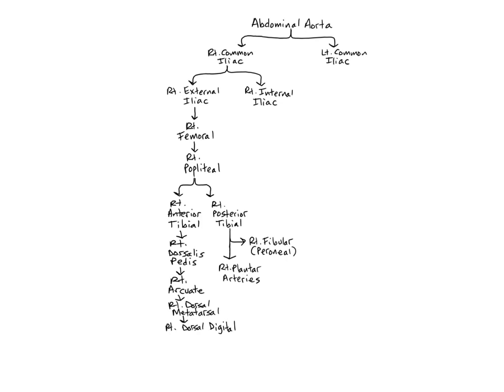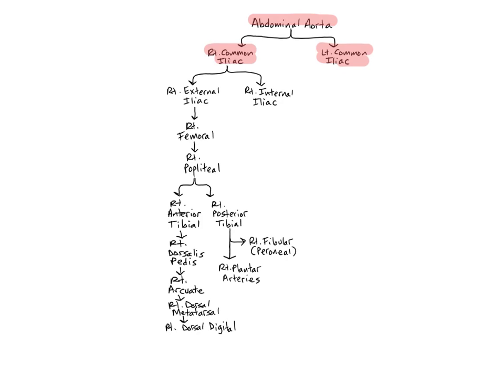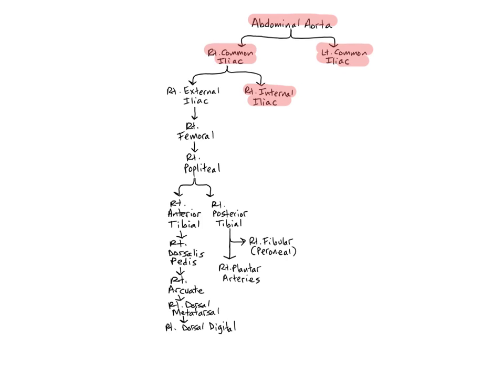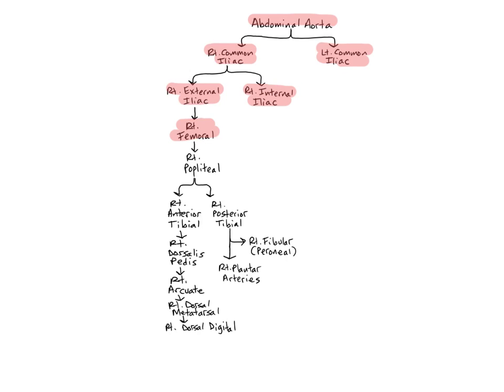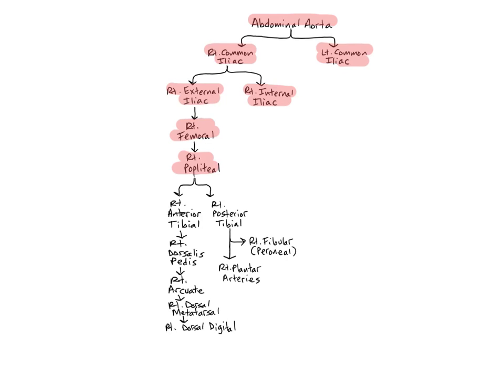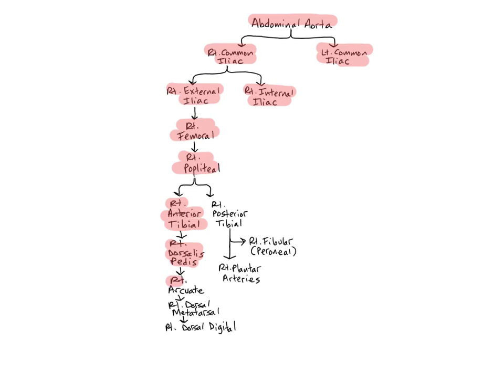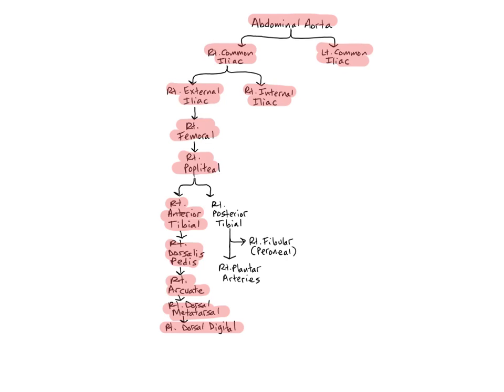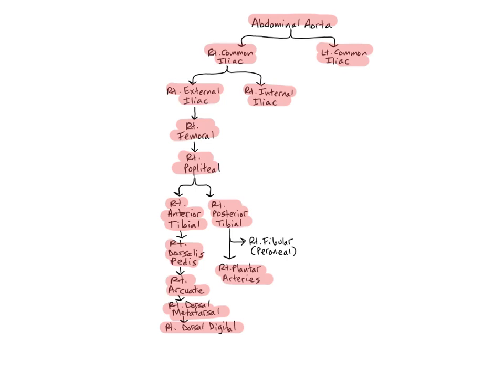Arteries of the Pelvis and Lower Limbs